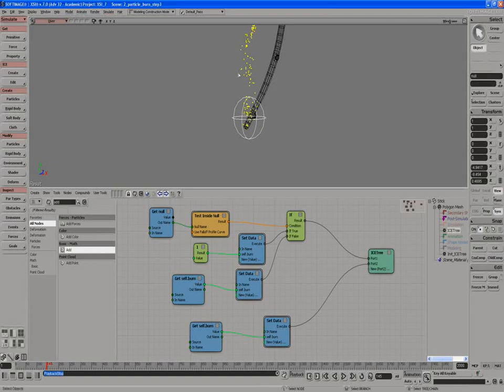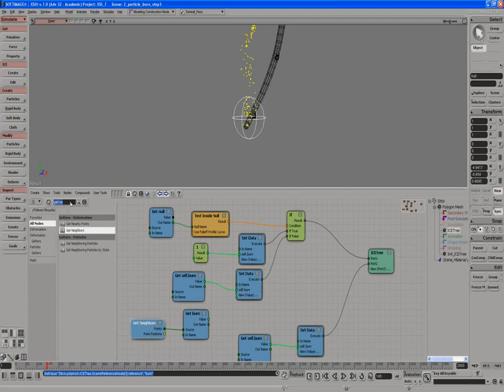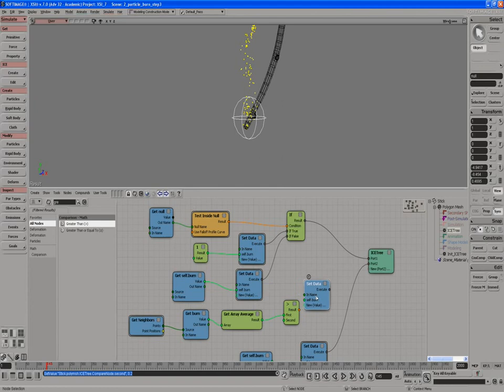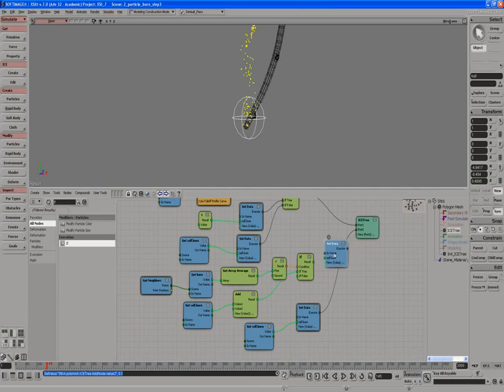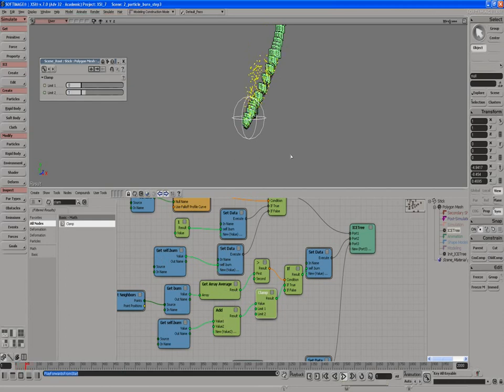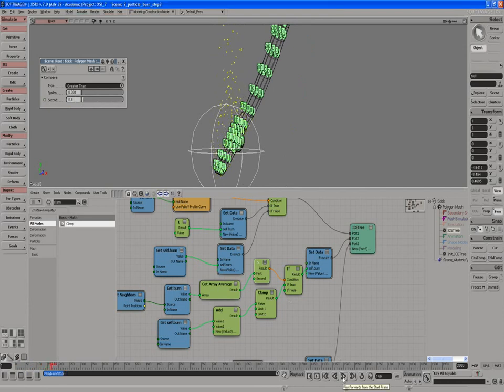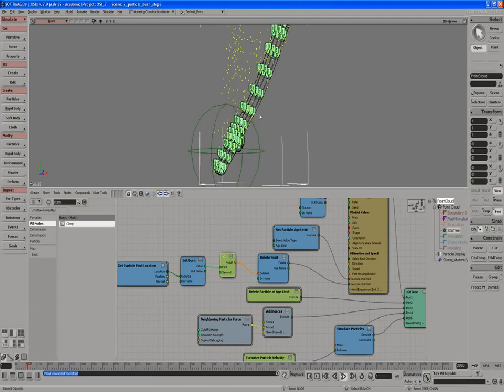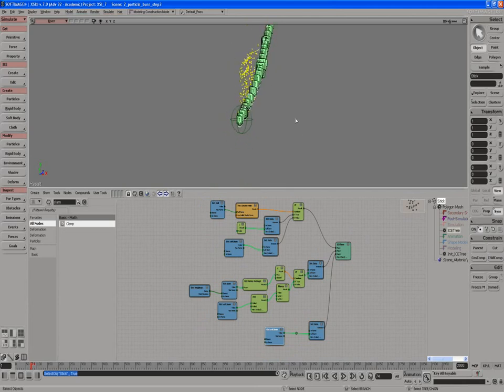ICE 19 - Particle spread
ICE Training Sessions
Session 3